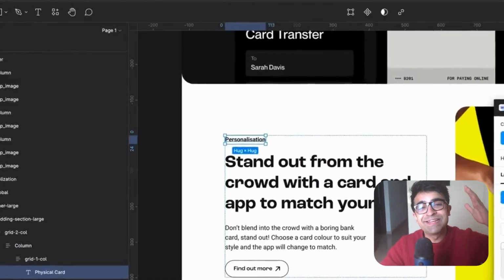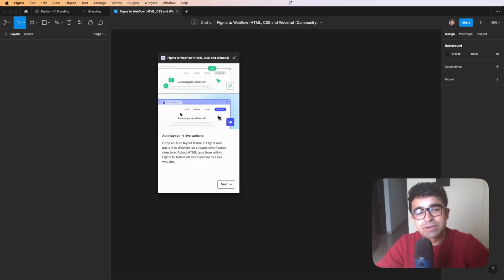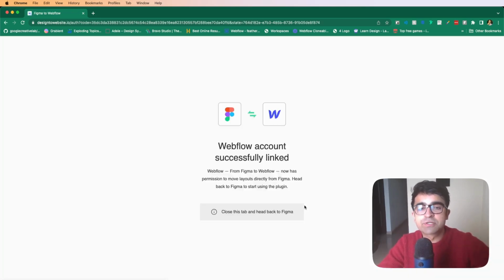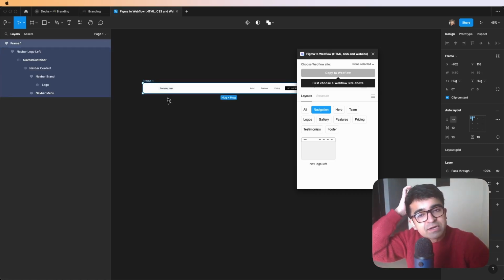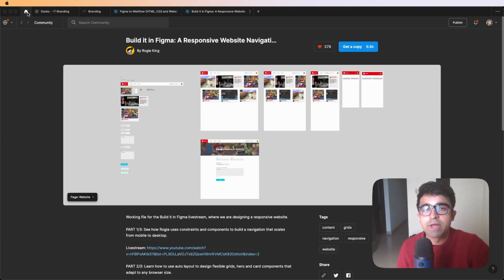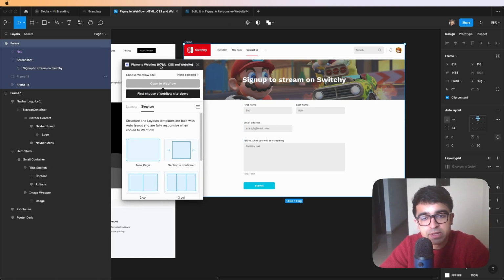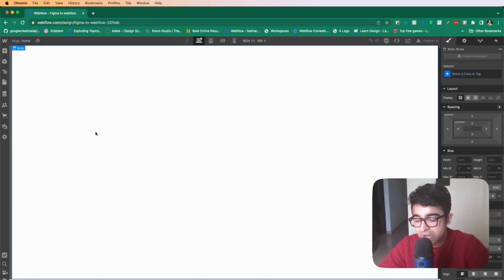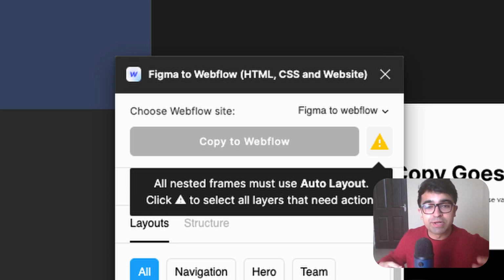Webflow For Figma Is Finally Here! – This Is AMAZING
An official plugin is finally here for Figma to convert designs to a responsive Webflow website. Follow this as a tutorial to convert any design in Figma to a Webflow website.

Video chapters
0:00 Introduction
0:25 Getting Started
1:55 Build Websites Quickly
2:20 Coolest Features
3:06 Convert Any Website Easily
4:45 Final Result

Get the equipment I use:
1. Mic
2. Camera
3. Macbook Pro
4. Asus Gaming Laptop
5. Pop filter